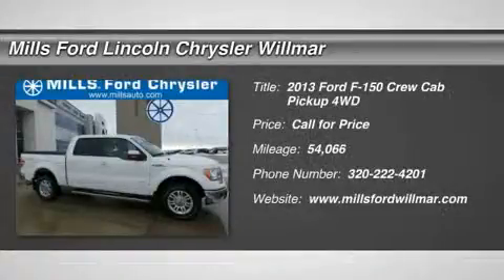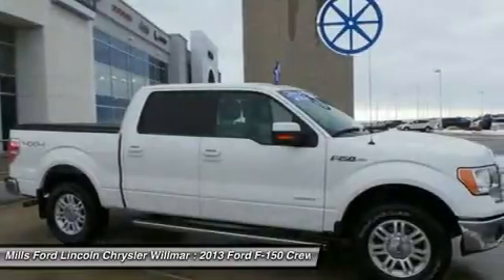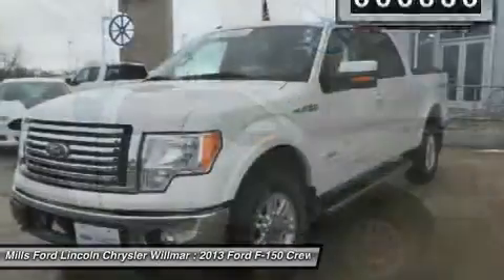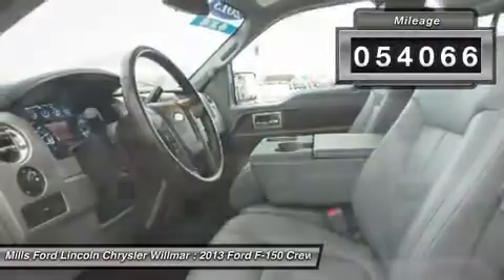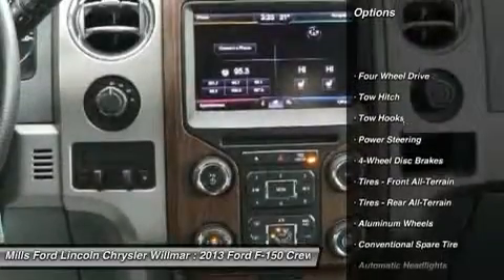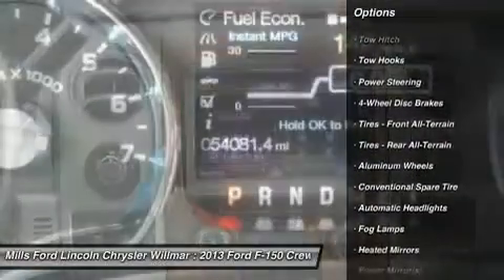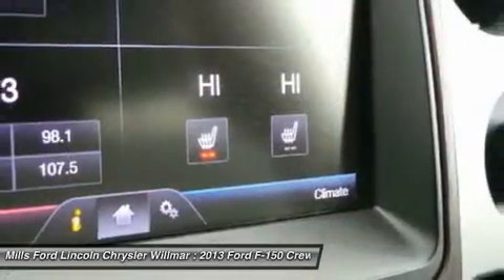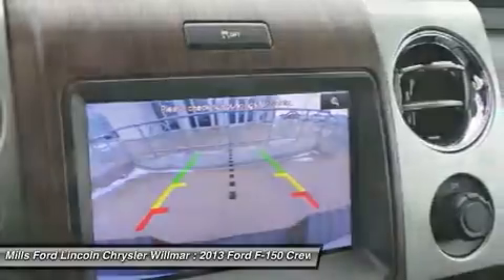2013 Ford F-150 3A150163A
2013 FORD F-150 Willmar, MN
Stock# 3A150163A

*New Arrival* *Certified* *Bluetooth* *Heated Seats* *Satellite Radio* *Keyless Entry* New Wiper Blades, and Multi-Point Inspected *This 2013 Ford F-150 4WD SuperCrew 145   Lariat has a sharp White exterior and a super clean Gray interior!* *Automatic* *Leather Seats* *Security System* *Popular Color* *Call Dealer to confirm availability, and schedule a hassle free Test Drive.* Multi- Point Inspection Ford Certified Pre-Owned means you not only get the reassurance of a 12mo / 12,000 mile Comprehensive Limited Warranty and Vehicle History Report, but also up to a 7yr / 100,000 mile Powertrain Limited Warranty, and 172 points of inspection by certified mechanics. Roadside assistance is offered for the full duration of the Limited Warranty Coverage. (That?s 24 hours a day, 7 days a week, in case of a breakdown, blowout or bad weather!)